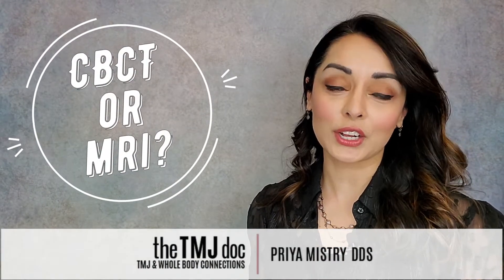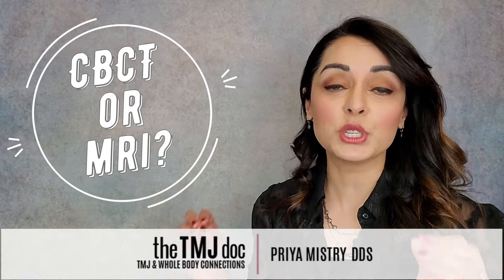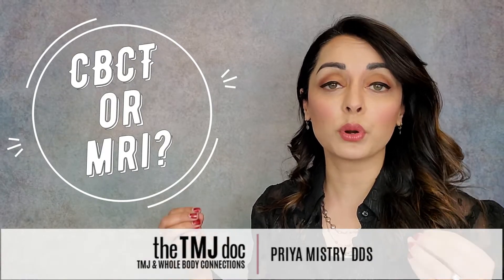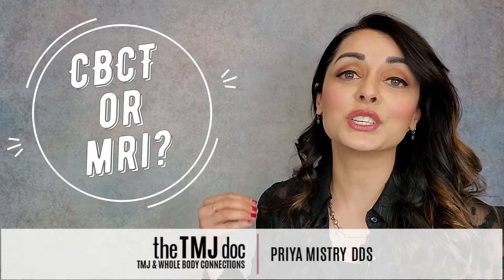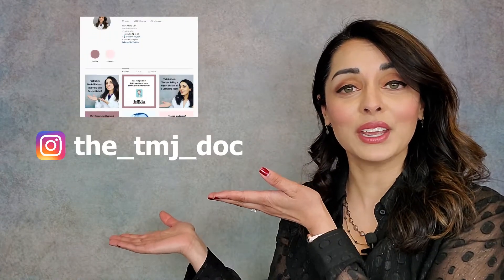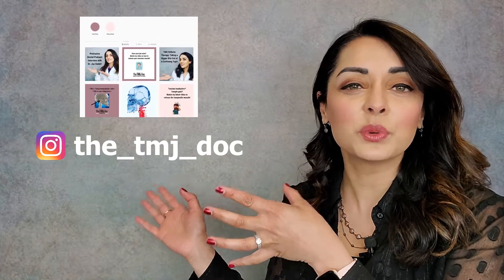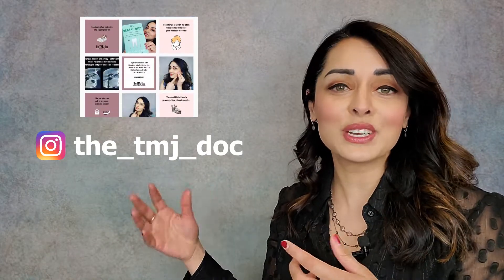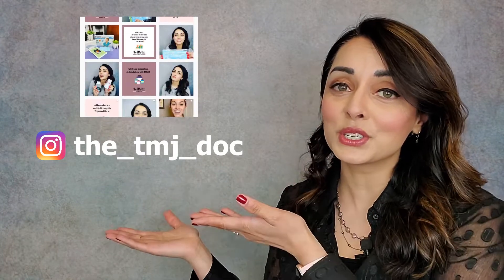CBCT or MRI? - Priya Mistry, DDS (the TMJ doc)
Hello Friends!  This video is all about Imaging - and what imaging is appropriate for accurate diagnosis in TMJ Disorders.  I see a lot of questions on Facebook support groups about this from people who are suffering from headaches, jaw pain, neck pain, ear pain, popping or clicking in the joints, and/or a locked jaw!  These comments and questions inspired me to make this video as a way to get more information out there.  I hope you enjoy it!